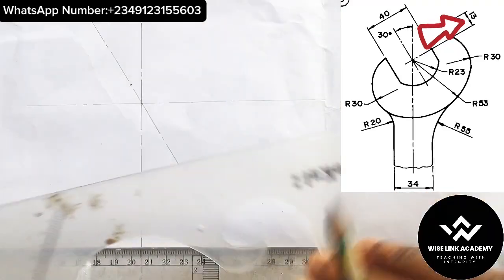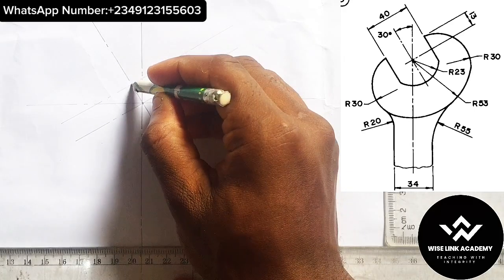PRINCIPLE OF TANGENCY (7) Construction of spanner TECHNICAL DRAWING well explained